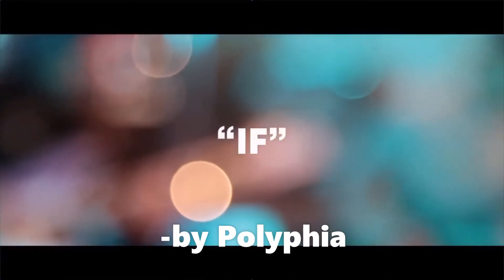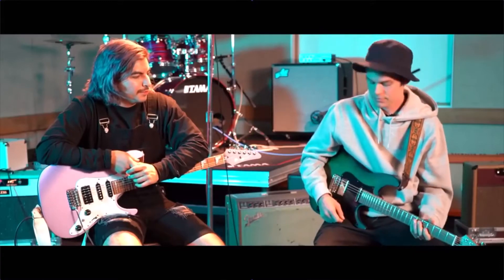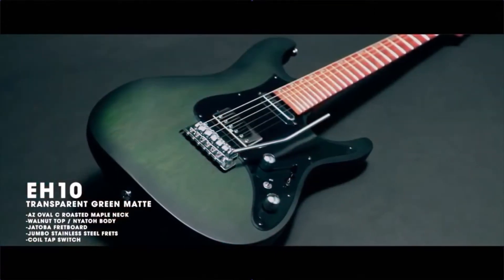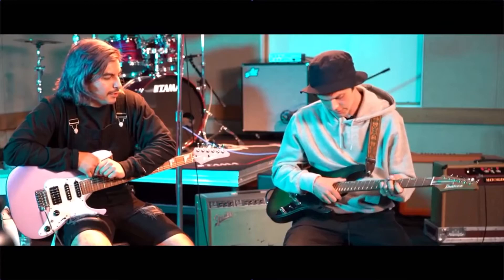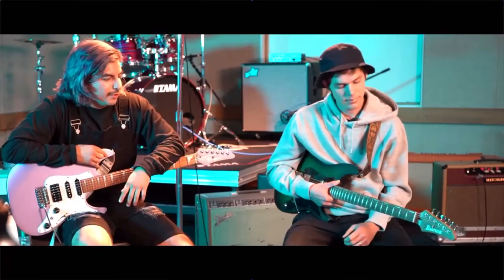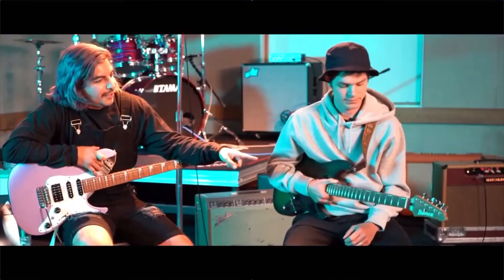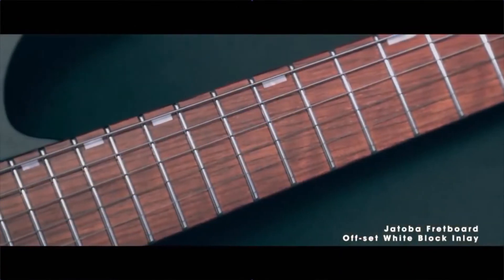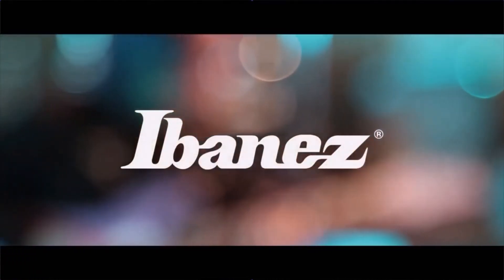The EH10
If